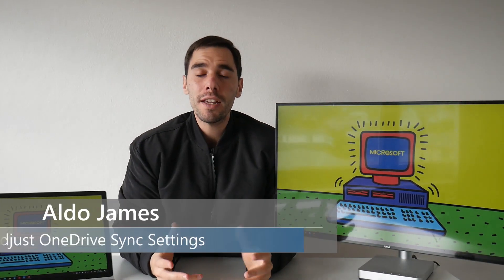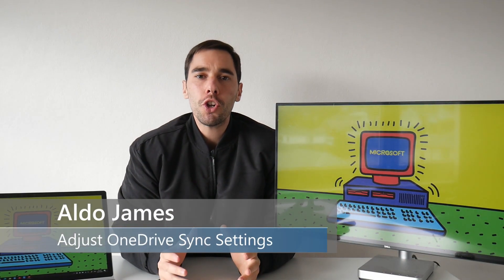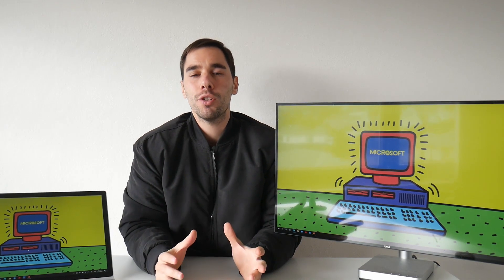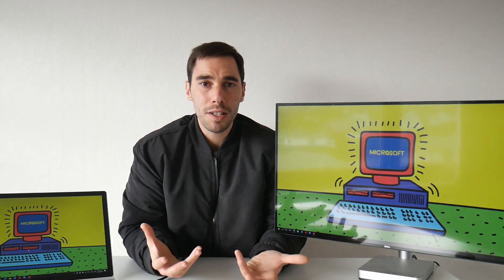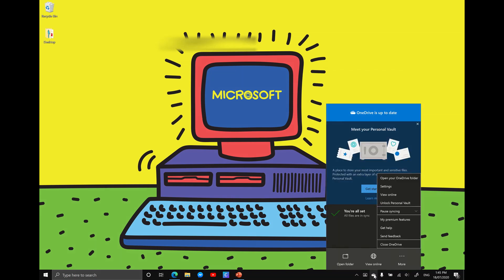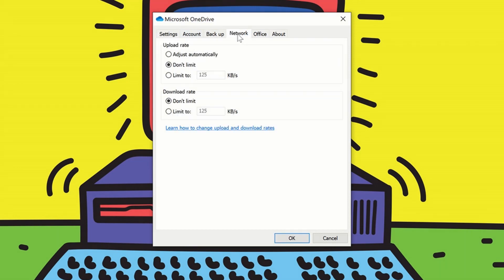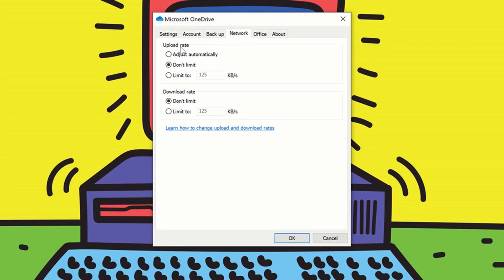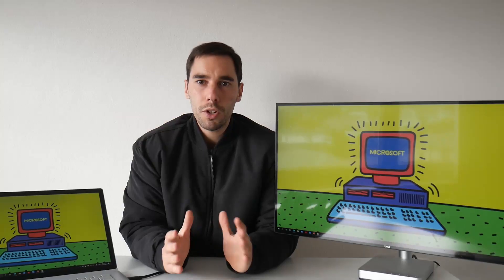How To Easily Stop OneDrive from Blocking Your Internet Speed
If you're having trouble streaming or downloading large files on your computer, it might be because OneDrive is blocking your internet speed. In this video, we'll show you how to easily fix this problem.

OneDrive is a great tool for storing your files, but it can sometimes interfere with your internet speed. In this video, we'll show you how to easily fix this problem. We'll also show you some other ways to use OneDrive to maximize your productivity. So be sure to watch this video to learn how to easily fix OneDrive from blocking your internet speed!

In this video I show you how to adjust your OneDrive settings to reduce it's impact on your internet speed.

0:00 Intro
1:20 - Tutorial steps being

With a large portion of the workforce working from home or working remotely, there has been negative impacts on the typical upload and download speeds of the internet (NBN/cable/ADSL/ADSL2+/Wi-fi/3G/4G/5G etc)

I'll teach you where you can change your OneDrive settings on Windows 10 to reduce it's impact on your internet without removing the functionality of OneDrive